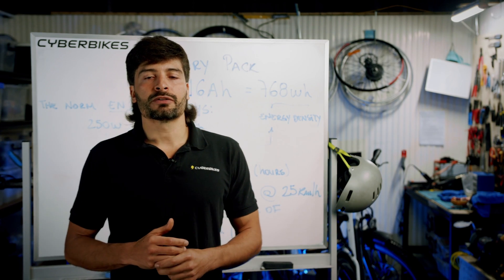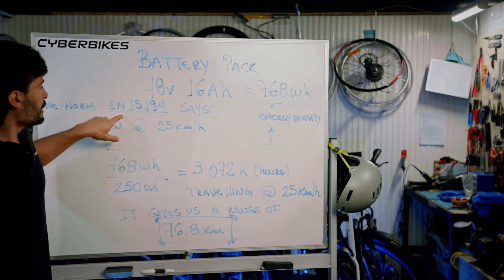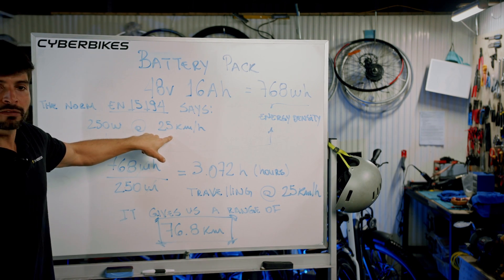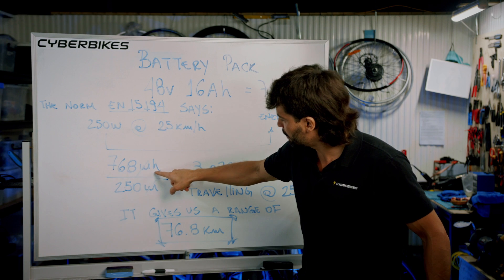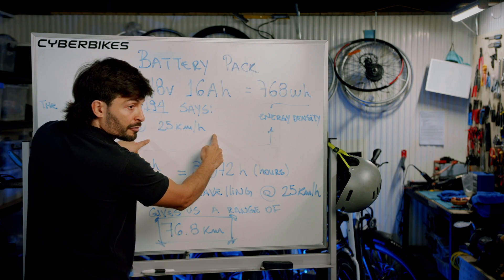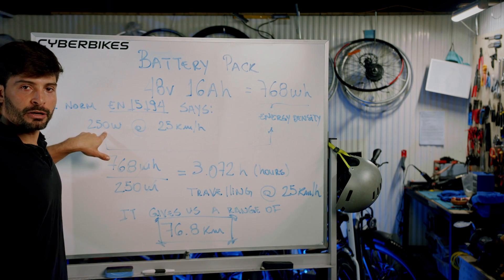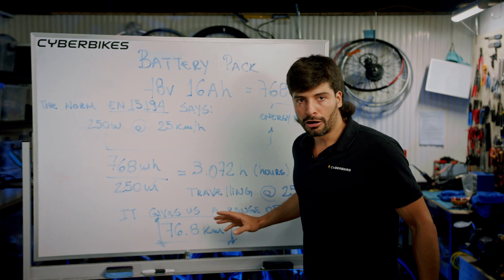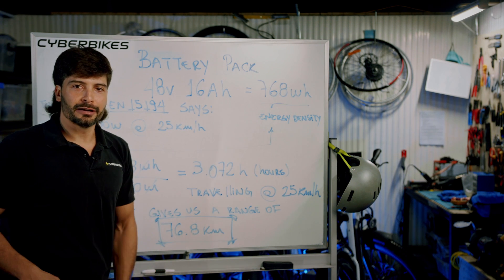What is the range of an Electric Bike? - MADE SIMPLE by CYBERBIKES - EBIKE RANGE CALCULATOR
Not many people know how to calculate the range of their e-bikes in a simple way.
In this video, we break down how to calculate the range of your e-bike using simple math and battery knowledge.

This video will answer questions like:
Which electric bike has the best range?
How many miles will an electric bike do?
What electric bikes have the longest range?
What range do electric bikes have?

There you also find our exclusive Cyberbikes Range Calculator

MUST READ IT

1. The calculation is a simplification. An easy way to have a good estimate of the range. It can get very complex if you want, but this is not the intention of this video.

2. The calculation works best for mid-drive motor because the rider can engage the most efficient gear to maintain those 25km/h. Some hub motors, depending, on the motor windings and gearing ratio can consume more/or less energy to maintain the bike at 25km/h.

3. The calculation works best for electric bikes that do not weigh more than 30kg, have tyres not wider than 2.4” and the tyres are pumped up to 3/4 of the max recommended pressure.

4. Riders that are overweight do not necessarily input more power through their legs but their weight can considerably reduce the range of the electric bike. So if you’re a heavy person riding a heavy fat bike, you might have to correct this formula, multiplying the result by a suggested efficiency coefficient of 0.85 to 0.90